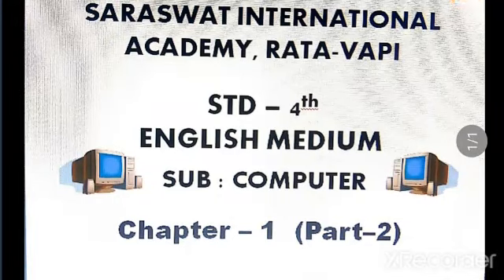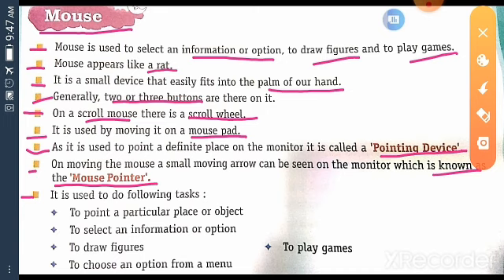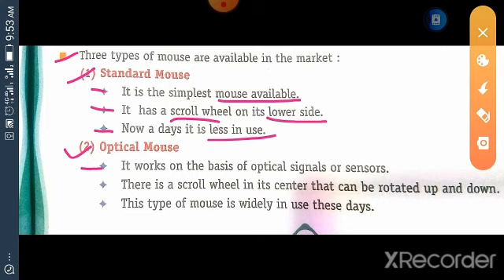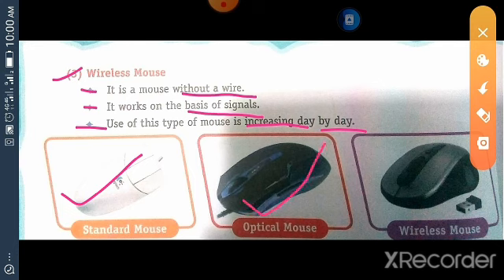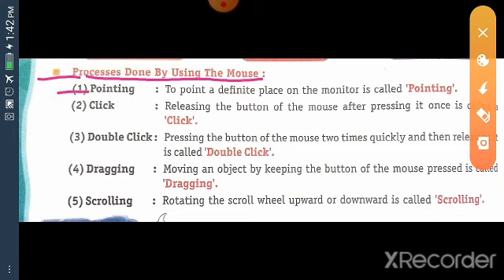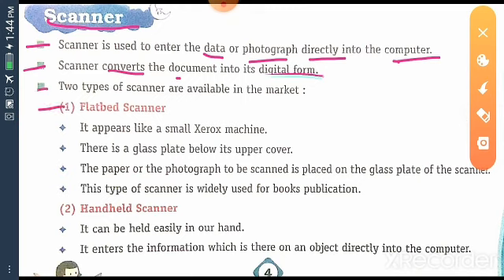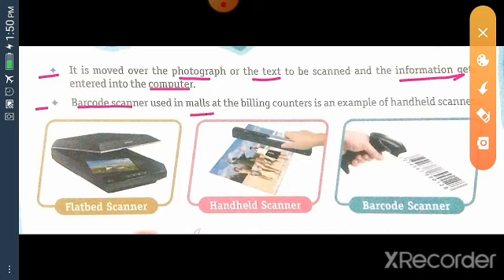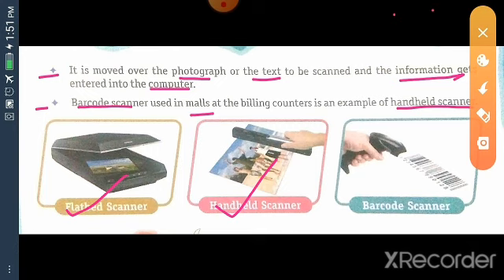EM 4 COMPUTER CHAPTER 1 PART 2